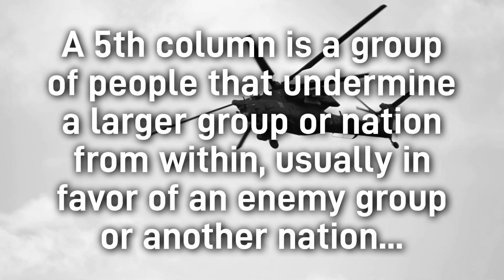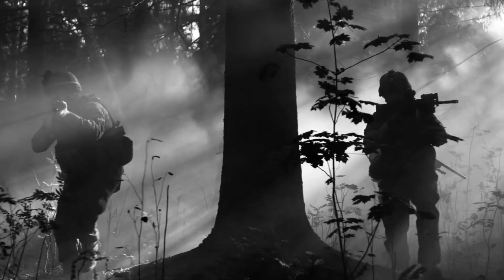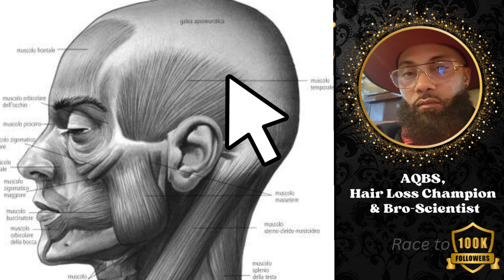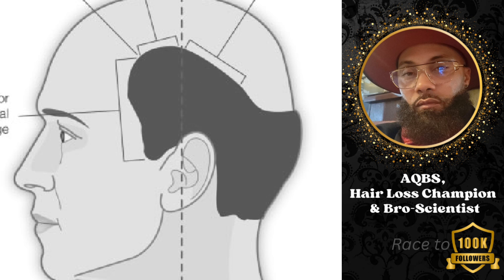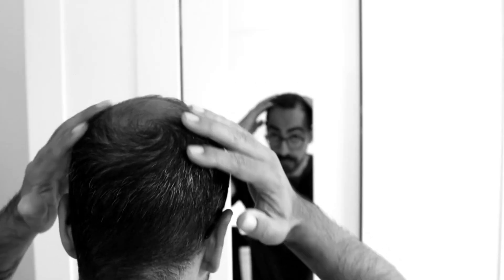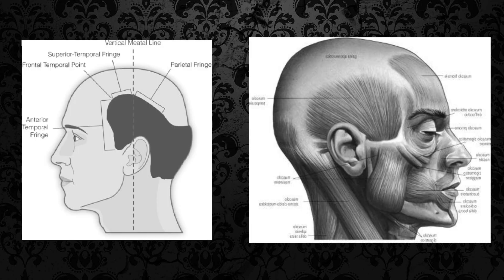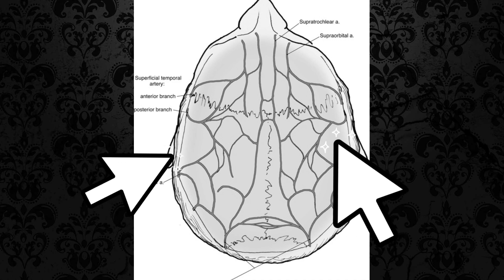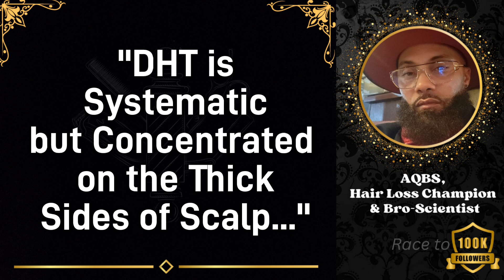Remedy this Section of the Scalp and Restore Hair Loss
The Galea ridge of the scalp also known as the Galea wall, is the 5th column. This invisible feature of the scalp not only causes a massive circulation decline in the top of the scalp, but it also acts as the holdout for the very enemies that the immune system is trying to rid the scalp of such as pathogens, rogue proteins, and etc. Fibrosis and calcification, from the inflammation in this area, strengthens this wall furthering hair loss in remote areas such as the crown and the frontal hair line. This 360 degree band covertly triggers hair loss in male pattern balding forcing the typical Hamilton Norwood pattern of hair loss to appear. The most insidious characteristic of the Galea Wall is that it denies automatic regrowth and restoration of hair follicles (even after minoxidil and finasteride usage) by promoting acute and chronic fibrosis of the top scalp causing a dead zone quarantine.